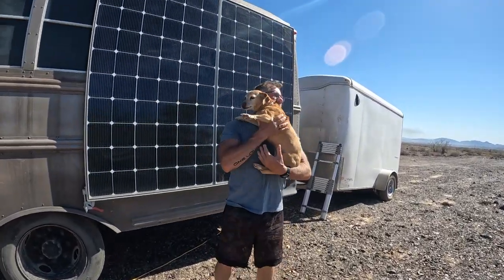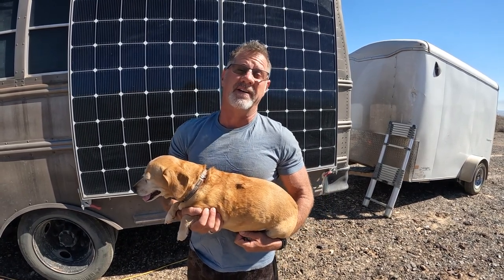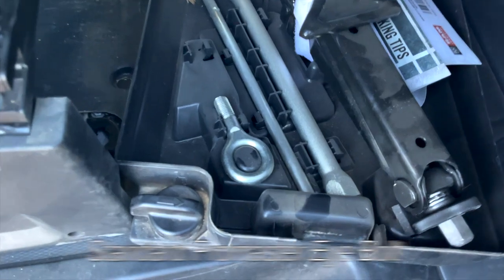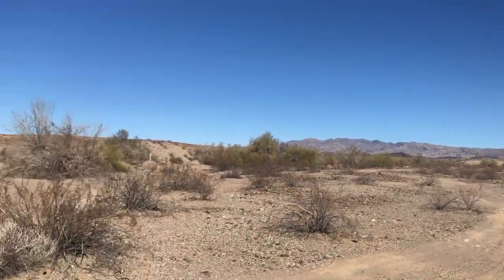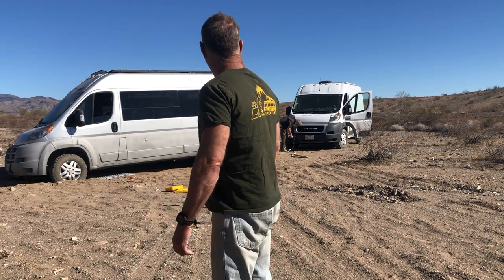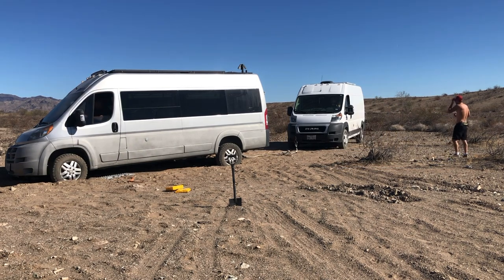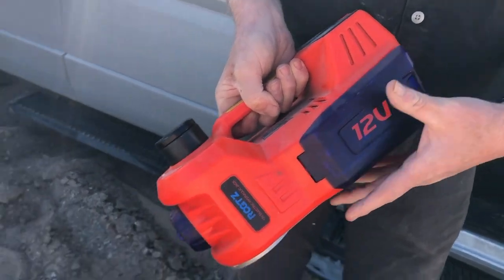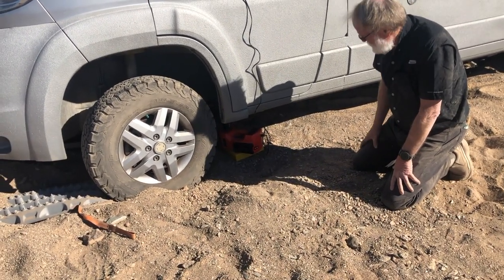ProMaster Stuck in the Sand? TRY THIS! (Vanlife)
Huge appreciation for everyone worried about Savannah. I strongly recommend to anyone living the vanlife that they have tow straps and Maxx Traxx of some kind on you if you are choosing the van life. My friends and I get stuck in spite of our best efforts so please be prepared. The links below are Amazon affiliate links and using them does not cost you any more but Amazon pays me a small percentage if you use them which is part of how I support myself on the road. Cheers, ~Jamie

Links to equipment used in the video.
SCHTUMPA Soft Shackle
Maxtrax MKII Vehicle Recovery Board

*PLEASE NOTE TO GET THE RIGHT ROPE SIZE*  ;)

The Rhino USA kinetic rope link is for the 5/8" x 20' that's only rated for pulling side by sides and ATVs. 7/8" would be for SUVs & 3/4 ton pick-ups. 1" would be recommended for 1 ton and Vans.

(USED IN THE VIDEO) Rhino USA Kinetic Recovery Tow Rope Heavy Duty Offroad Snatch Strap

(HEAVIER ) Grip 20 ft x 7/8 in Kinetic Energy Recovery Rope

(HEAVIER STILL) Innocedear Kinetic 1"×30ft Recovery & Tow Rope Strap

ROGTZ Electric Car Jack Hydraulic with Touch Screen, 2.0 Upgraded Portable 5 Ton

I have been living the vanlife buslife now for 10 years so if you have any questions or would like to see a dedicated video covering a vanlife question that you may have, please comment below and who knows? Maybe your topic will be the subject of an upcoming video. Take care. ~Jamie